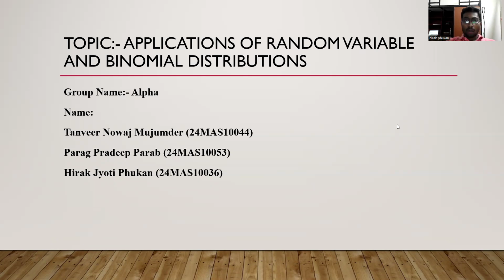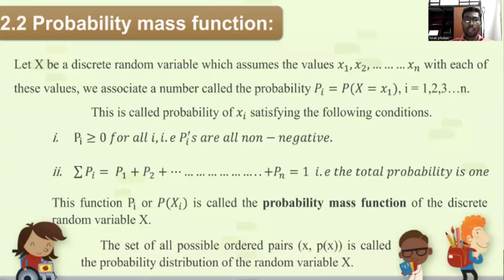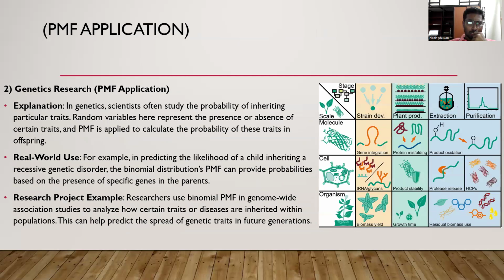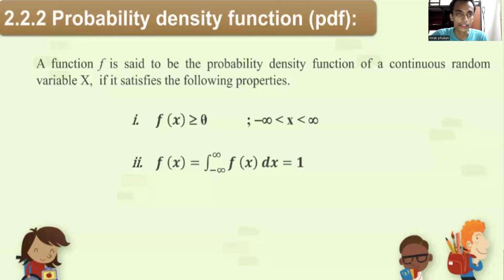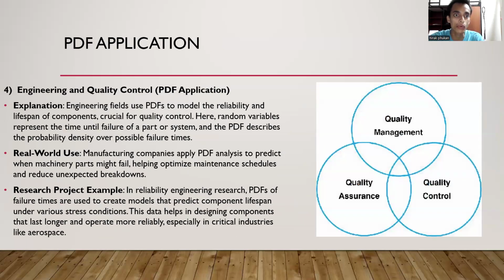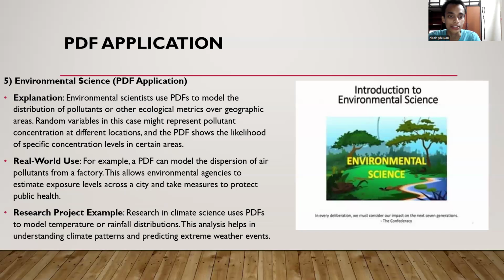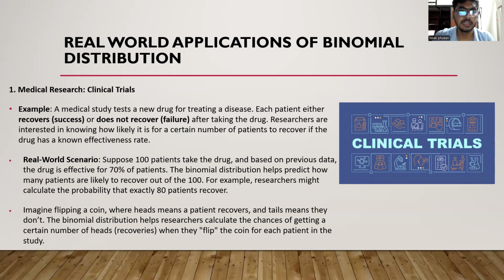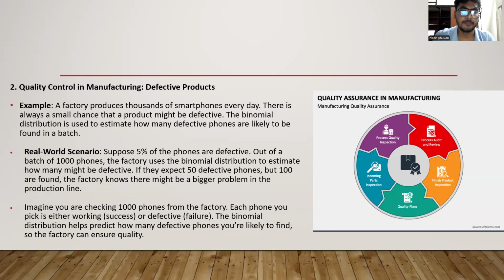Applications of Random Variables and Binomial Distribution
24MAS10044, 24MAS10036, 24MAS10053